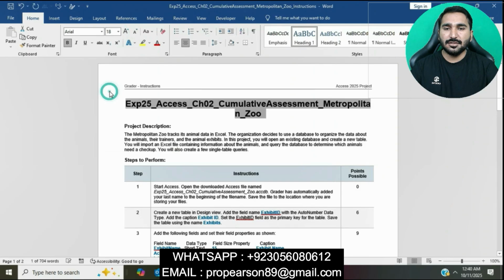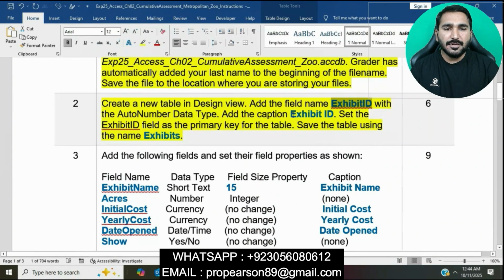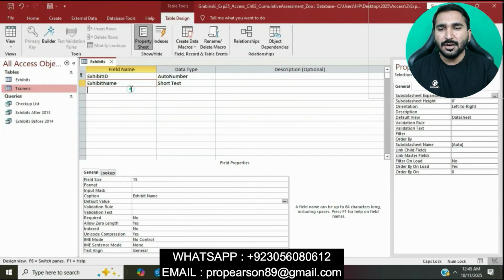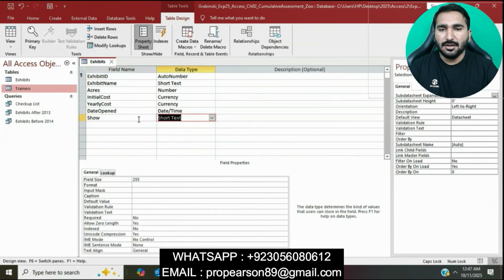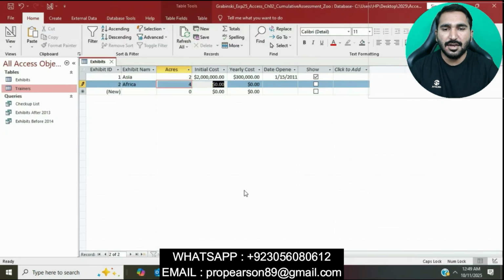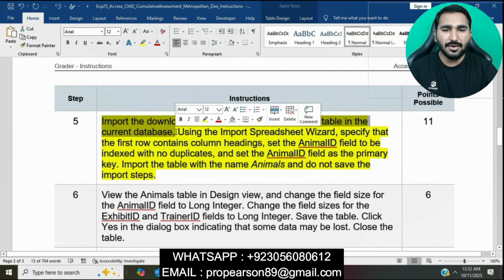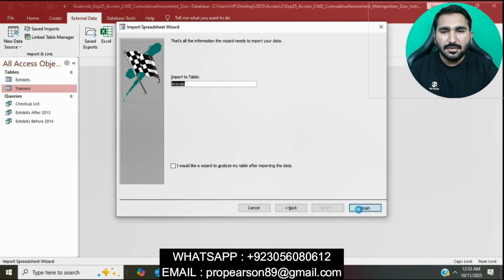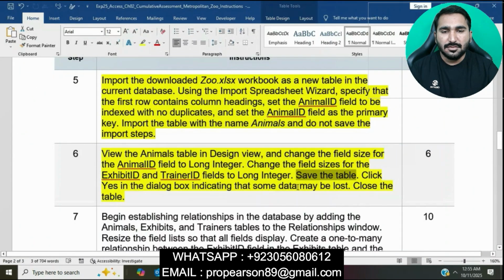Exp25_Access_Ch02_Cumulative Assessment_Metropolitan_Zoo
Exp19_Access_Ch04_ML1 - Hotel Chain 1.0
Exp19_Access_Ch04_Cap - Foodies Forms and Reports 1.2

Word Module 8 SAM Project 1b